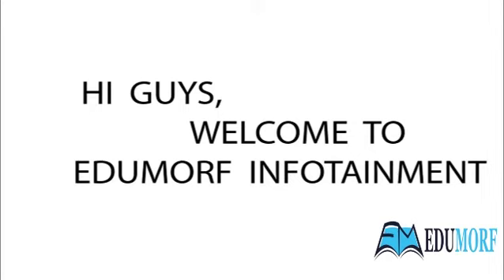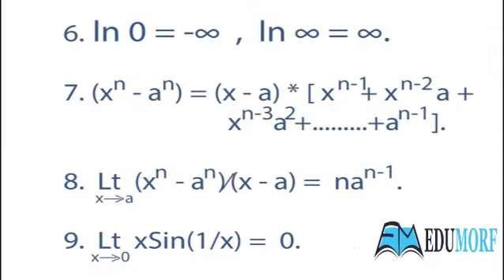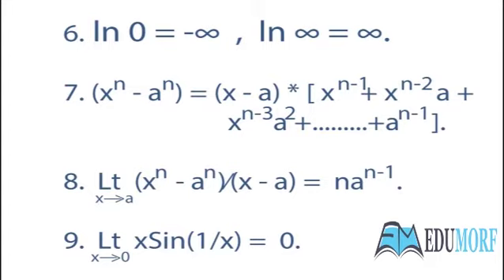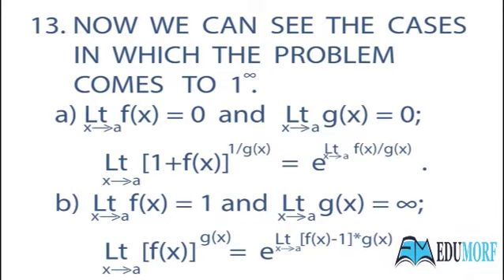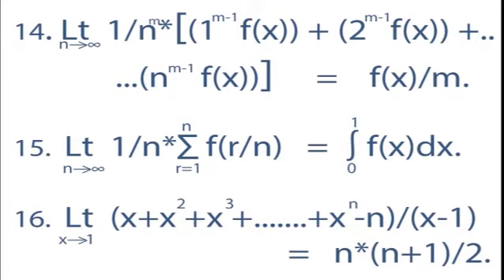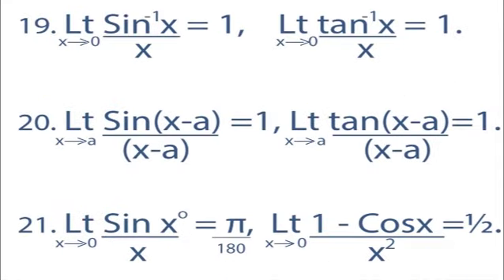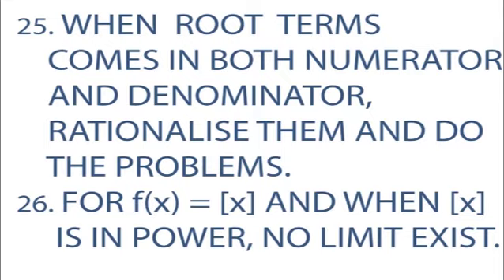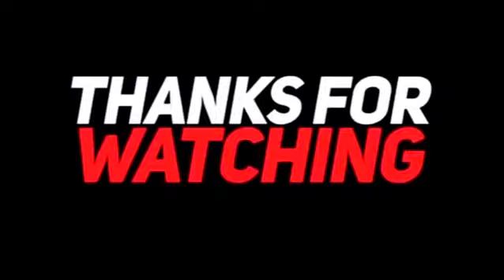Easy way to solve Limit problems of IIT-JEE by using identities.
In mathematics, a limit is the value that a function or sequence "approaches" as the input or index approaches some value. Limits are essential to calculus (and mathematical analysis in general) and are used to define continuity, derivatives, and integrals.